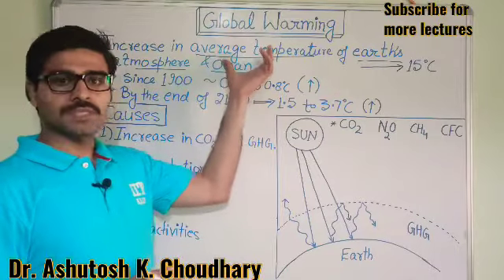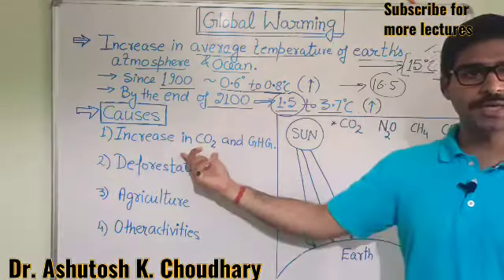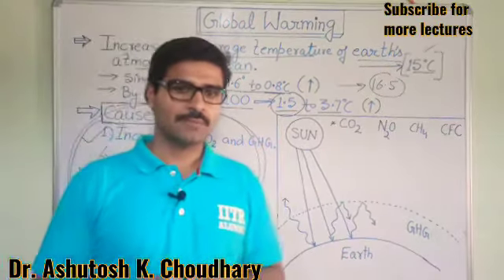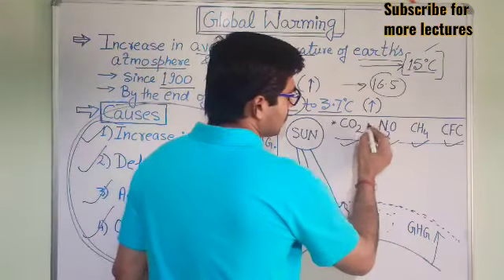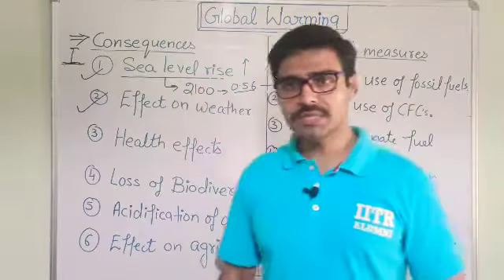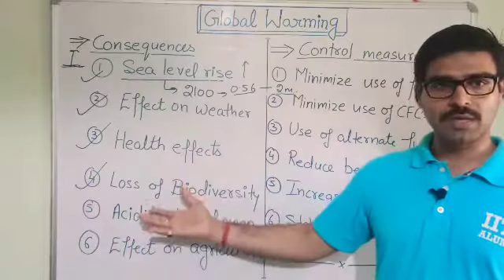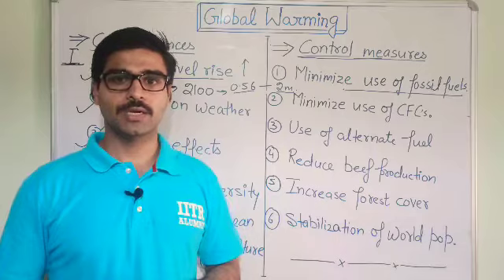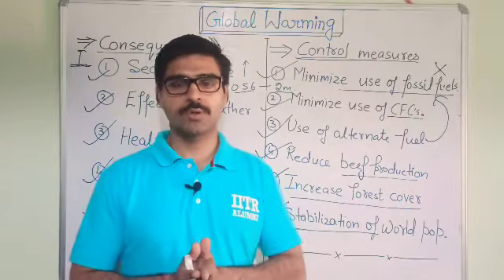Global warming - Simple description - Causes, Impacts and Control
This video lecture is all about the concept of Global warming, it's concept, causes of global warming, consequences of global warming, control of global warming in simple words. Full description with examples. Lecture is beneficial for all students.